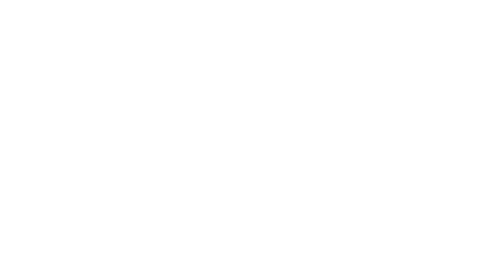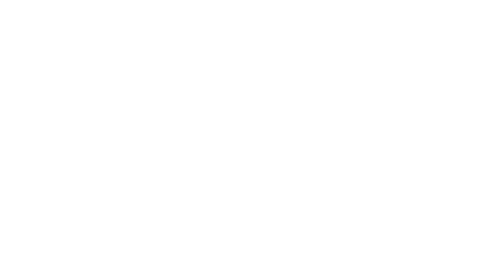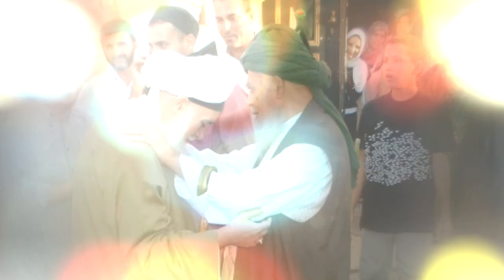Mawlana Shaykh Hisham UK Visit Trailer | September 2014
Trailer for Mawlana Shaykh Hisham's upcoming visit to the UK (London, Birmingham and Manchester) 6th - 23rd September 2014.